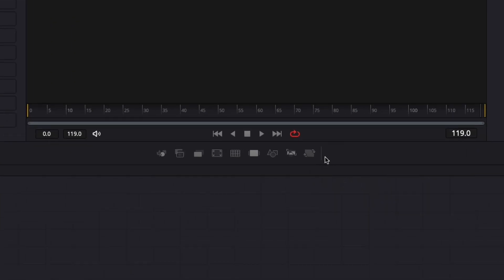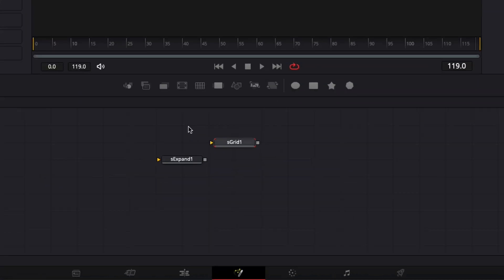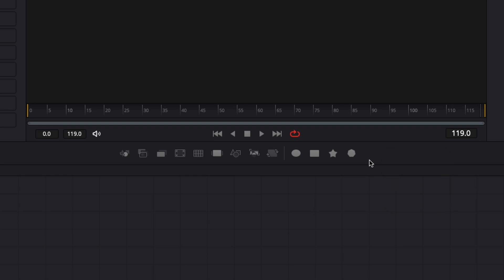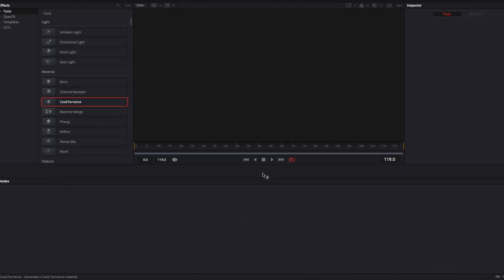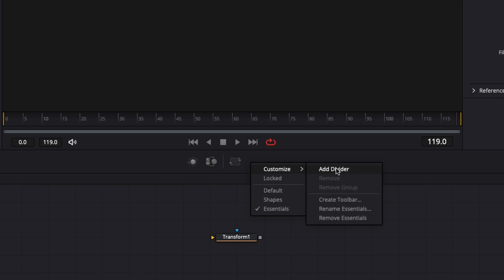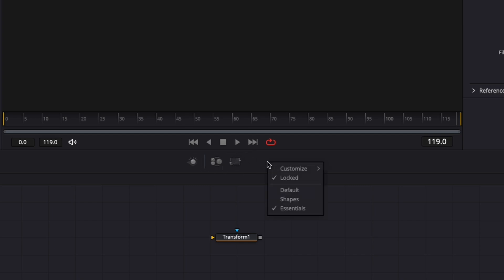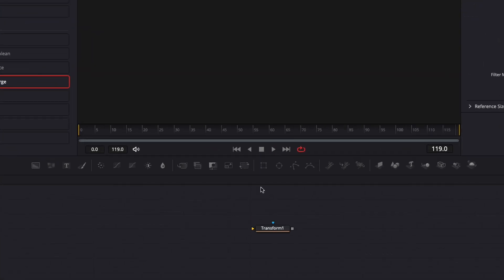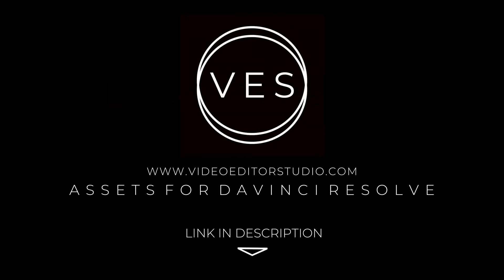How to Customise the Fusion Toolbar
I've provided timestamps so you can easily jump between sections:

00:00 - Intro
00:10 - How to create a customise Toolbar in Davinci Resolve?
00:50 - Remove elements from the toolbar
01:15 - How to add new tools to the toolbar
01:37 - How to add a divider
02:00 - How to lock the toolbar
02:20 - How to rename the toolbar